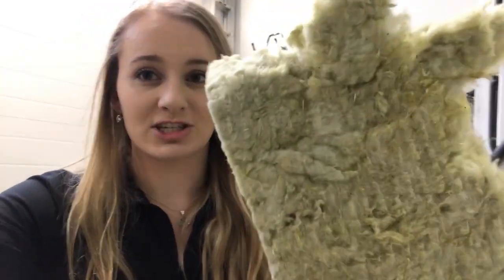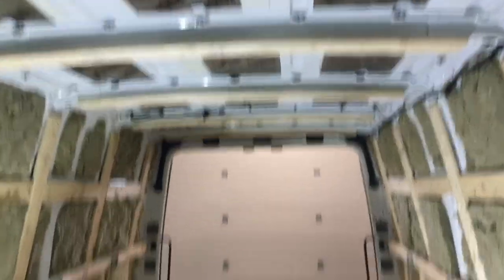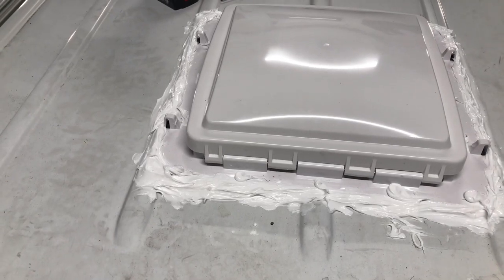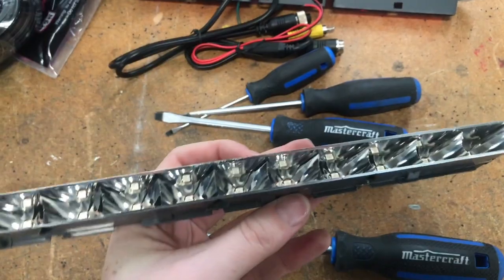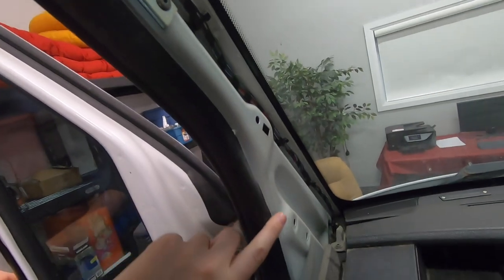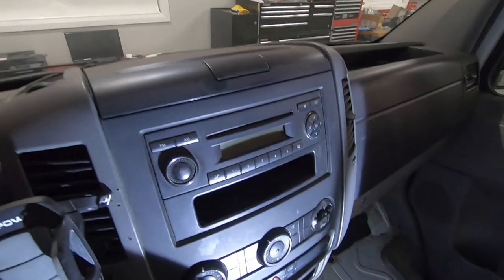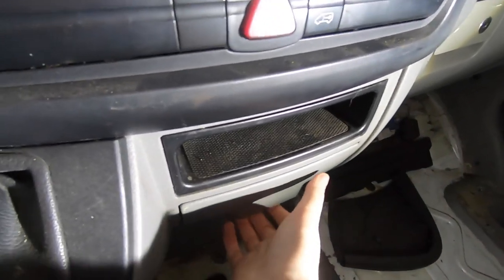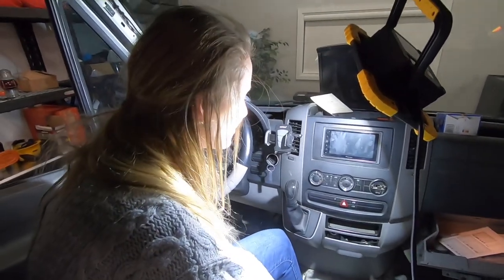Installing the Maxxair Fans, Insulation, and New Stereo System | GLT Van Build Series Ep 3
Some more big changes happening in the van! In this episode of the vlog we walk through installing our two Maxxair fans, wall and ceiling insulation, new backup camera, and Pioneer stereo system. All the links to the products we used are listed below.

Dicor butyl tape
Maxxair Fans
Misayaee backup camera
Metra Double DIN Dash Kit
Pioneer MVH-1400NEX
Metra ASWC-1 Steering Wheel Controls
Metra Antenna Adapter
Metra Radio Wiring Harness

Silicone and wire connecters/splicers purchased from local hardware store.